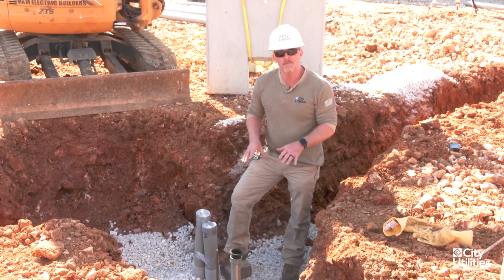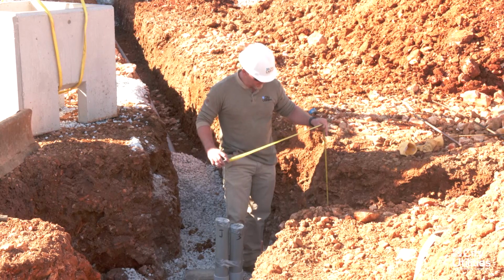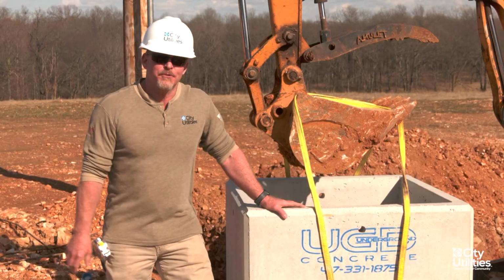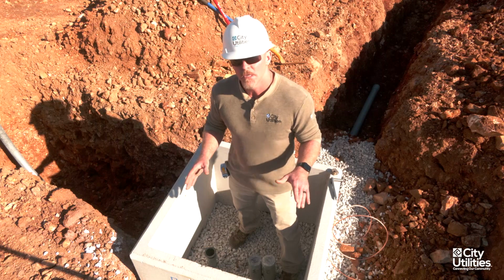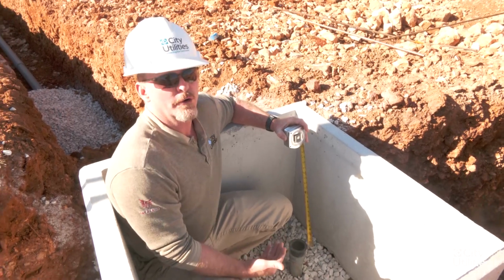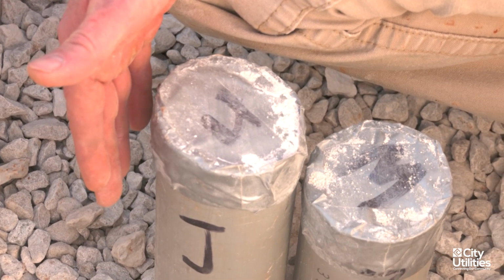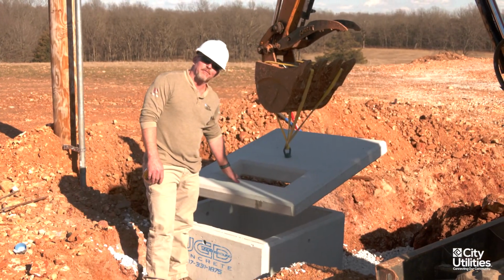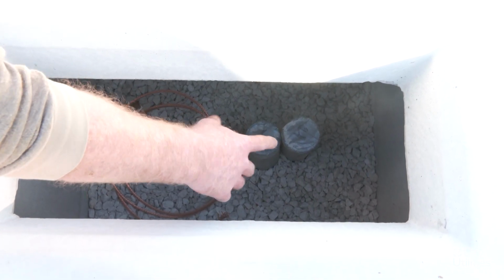City Utilities - PD TRC40V Installation Guide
This is a quick explanation of how to install a PD TRC40V single phase concrete transformer pad per the standards of City Utilities of Springfield, Missouri.